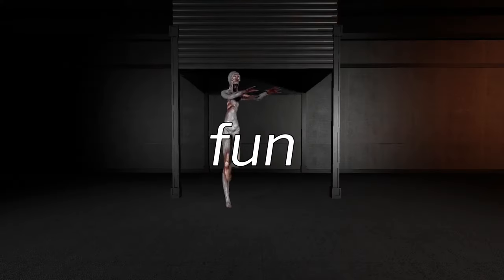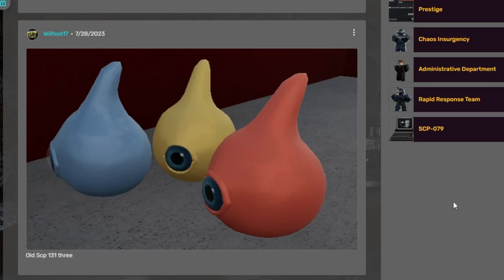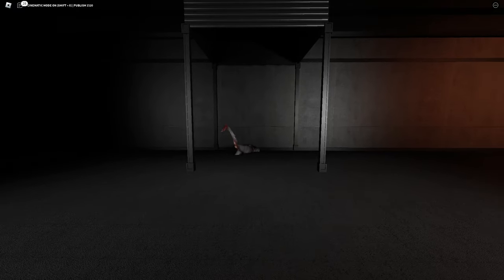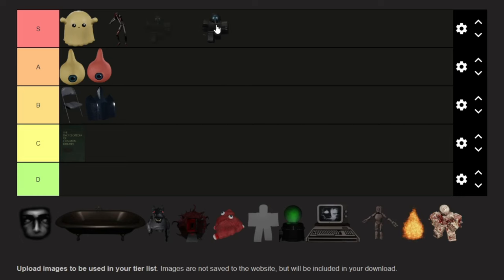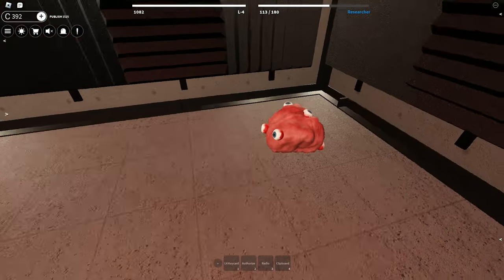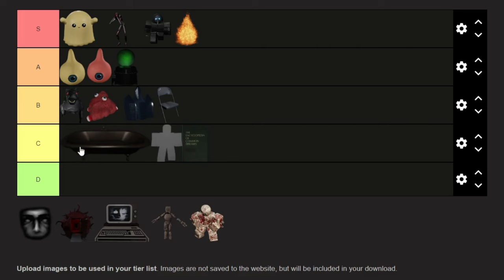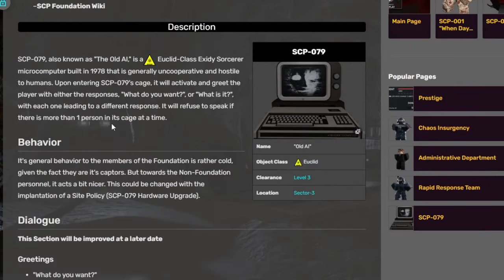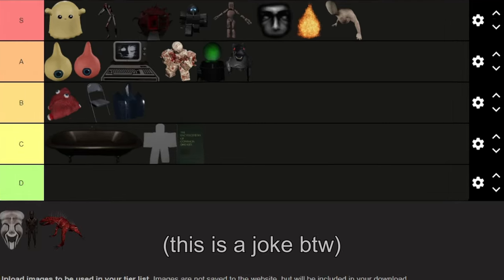I Ranked EVERY SCP in Roblox SCP: Roleplay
today, i made a list that's totally not biased at all! keep in mind that the ranking was not entirely based off my experience seen in the footage, but my overall experience playing scp: roleplay from the beginning of my yt channel!

Timestamps:

Intro: 0:00 - 0:16
SCP-1025: 0:18 - 1:29
SCP-2950: 1:30 - 2:24
SCP-131: 2:26 - 3:31
SCP-999: 3:33 - 4:28
SCP-096: 4:30 - 5:30
SCP-409: 5:32 - 6:21
SCP-049: 6:23 - 7:15
SCP-457: 7:17 - 8:27
SCP-008: 8:28 - 9:13
SCP-966: 9:16 - 10:02
SCP-066: 10:03 - 10:50
SCP-023: 10:52 - 11:41
SCP-1299: 11:42 - 12:41
SCP-002: 12:43 - 13:55
SCP-173: 13:57 - 14:47
SCP-079: 14:48 - 15:50
SCP-087: 15:52 - 17:08
SCP-001: 17:10 - 17:17
SCP-093: 17:18 - 17:28
Outro: 17:29 - 18:09